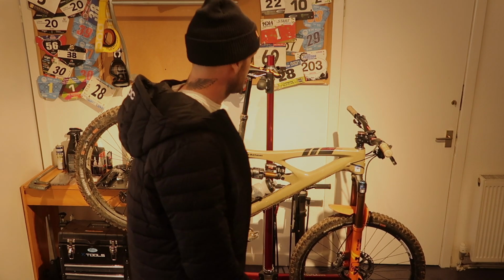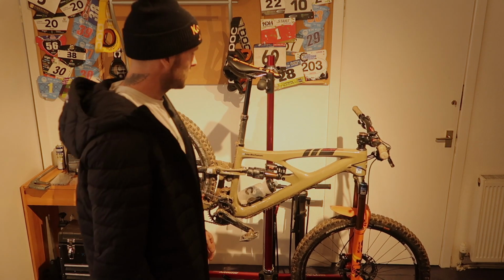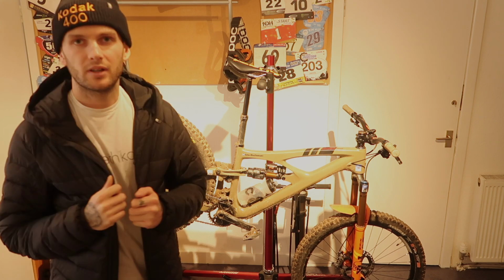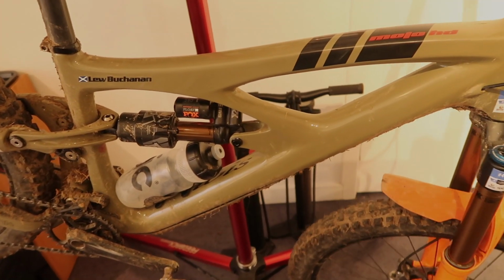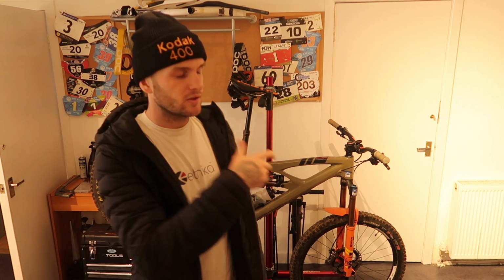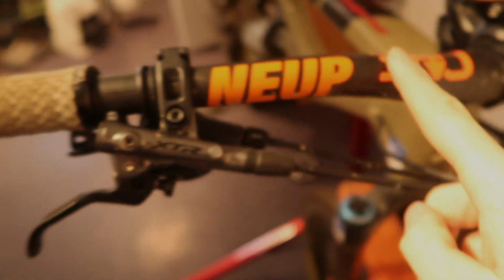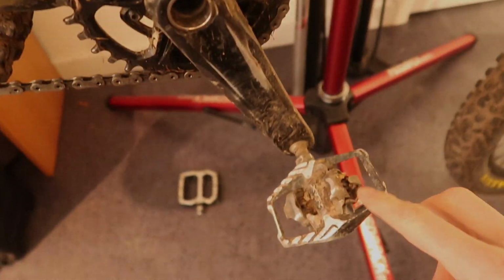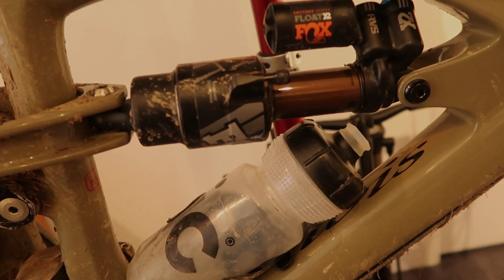MY 2019 RACE BIKE CHECK!!! (SETTINGS INCLUDED)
Finally got round to doing a short bike check for you guys. I have been messaged many times about doing one so here it is. Sorry its not super in depth and detailed but I covered the basics and also stuck in my suspension settings and my tyre pressure and my thoughts on the bike as a whole.

Thanks